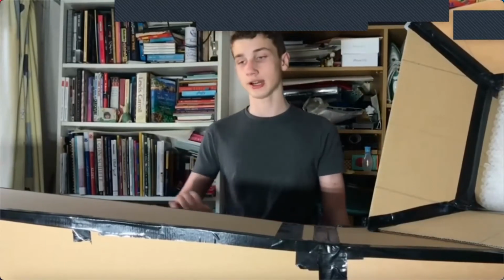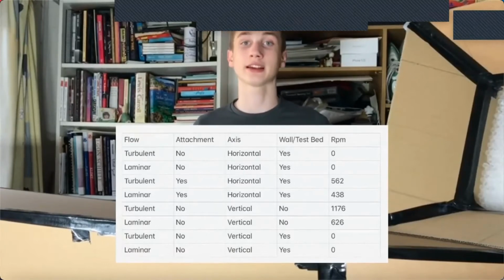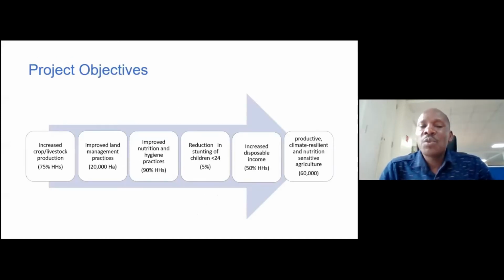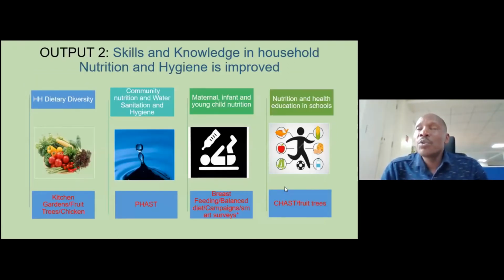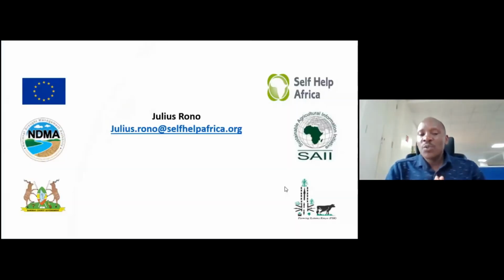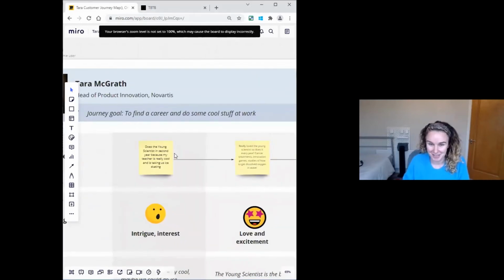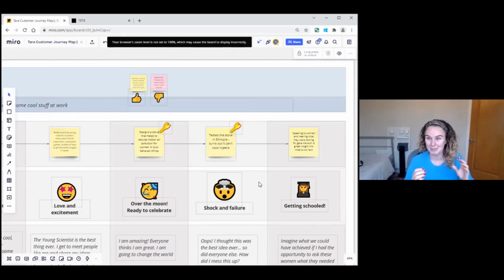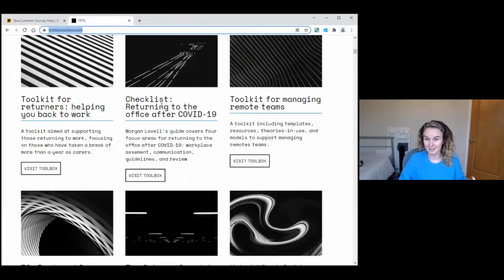'Science for Development' Webinar - Technology - 20th October 2021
'Science for Development' Webinar - Technology

Panelists:
Student at Sandymount Park Educate Together Secondary School in Dublin Elliot Kranz, who exhibited his project of a domestic-scale wind turbine at the BT competition and ‘Science for Development’ showcase in 2021
Head of Product Innovation at pharmaceutical company Novartis Tara McGrath who won the ‘Science for Development’ award in 2008 for her design of a pressure stove
Education and Public Engagement Officer at INSIGHT NUI Galway Brendan Smith and Lead Mentor in Africa Code Week, an initiative that aims to empower youth across Africa
Project Manager with Self Help Africa Julius Rono based in Kenya, engaged in tackling climate adaption, weather apps and water harvesting systems

Links:
Toolbox Toolbox curated list of business, deisgn and organisational change toolboxes

Part IV of a webinar series from Self Help Africa’s Development Education team. Each webinar is themed around a category from the BT Young Scientist and Technology Exhibition, with panels featuring an exhibitor from the 2021 ‘Science for Development’ showcase, a past winner of the ‘Science for Development’ award, and guest speakers of science and from Self Help Africa programmes.

The series endeavours to inspire students to develop project ideas for future Young Scientist exhibitions which benefit communities in the global south, promote climate action, and take steps towards realising sustainable practises and policies. It also hopes to highlight connections between science at post-primary level and potential careers in science.

2021 series dates:
Wednesday 19th May - Biological & Ecological Sciences
Wednesday 2nd June - Chemical, Physical and Mathematical Sciences
Wednesday 22nd September - Social & Behavioural Sciences
Wednesday 20th October - Technology

The ‘Science for Development’ award funded by Irish Aid and implemented by Self Help Africa is adjudicated independently by the judges at the annual BT Young Scientists Exhibition. Each year following the BTYSTE, Self Help Africa hosts an showcase in collaboration with the award sponsor Irish Aid. The prize encourages students across a broad range of science subjects to consider the challenges affecting people in the developing world, and present potential scientific solutions to these issues.